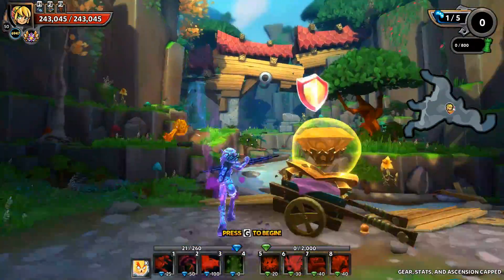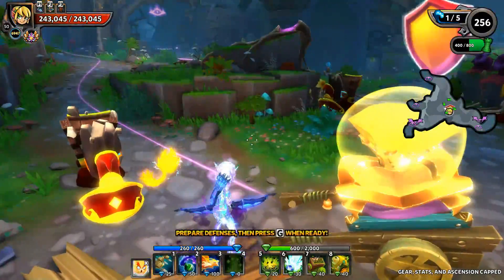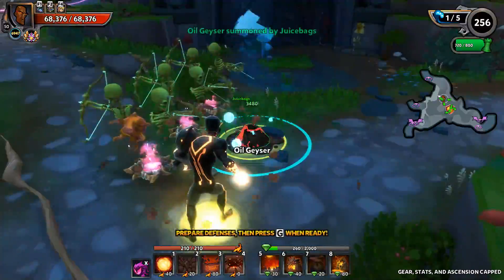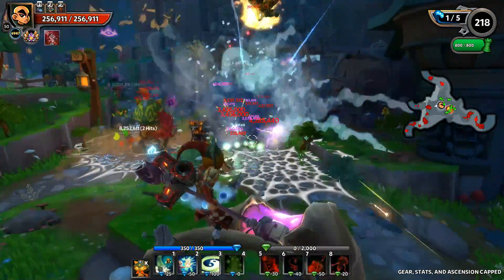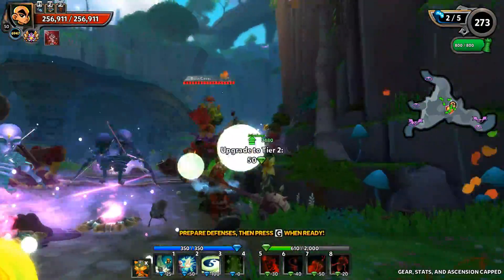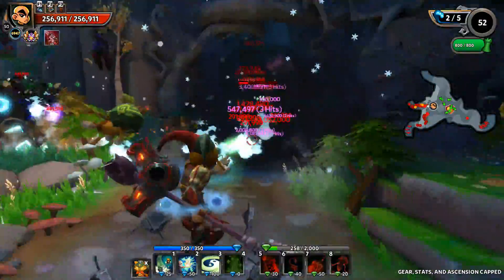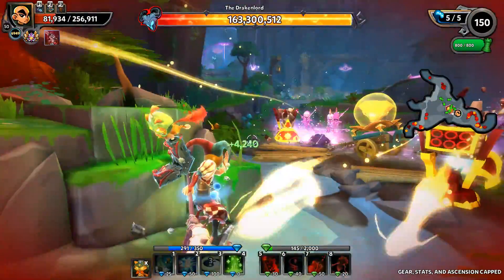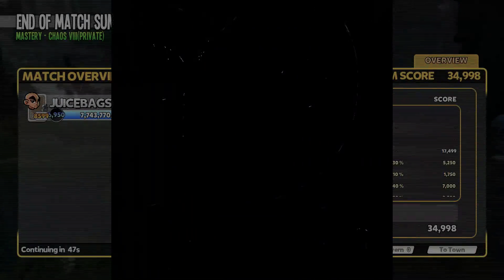DD2 Let's Play Chaos 8 Mastery! #2 Forest Crossroads!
Time to take on Chaos 8 Mastery and collect those 5 star wins in Dungeon Defenders II!

I live stream on Friday - Tuesday!